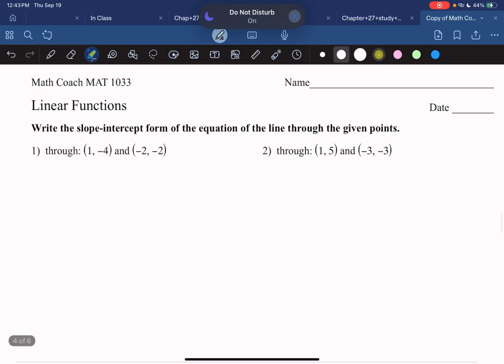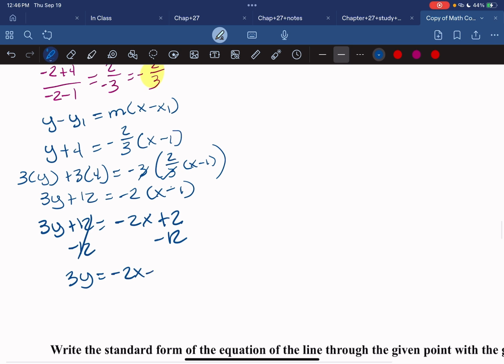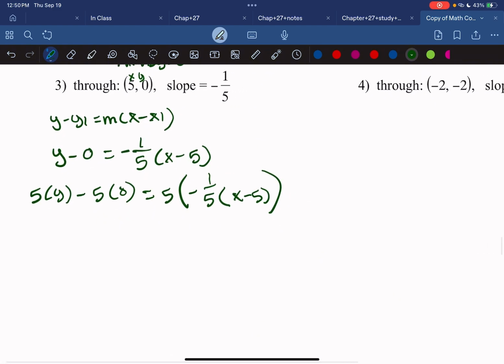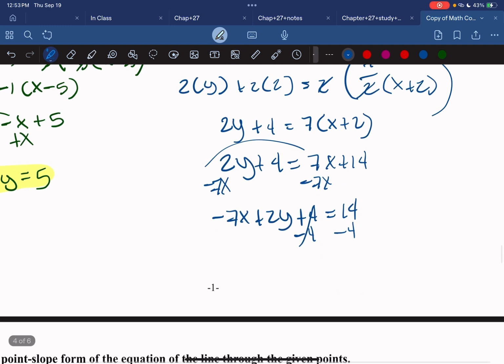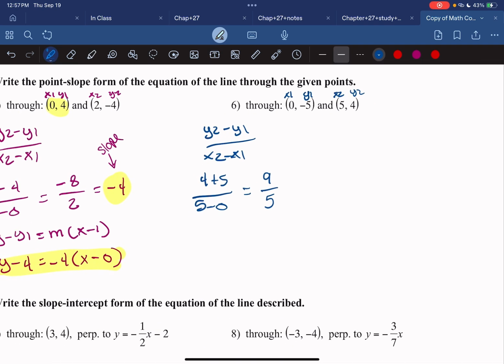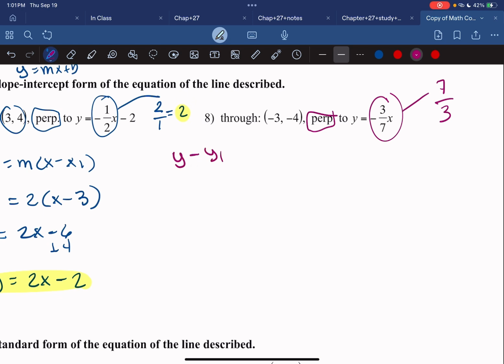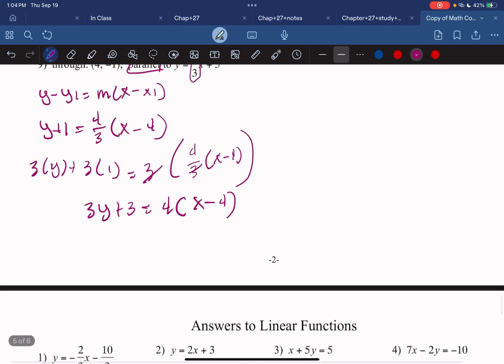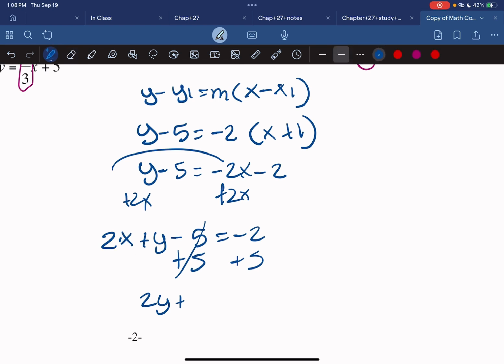Linear Functions pt. 2 , M 09/23